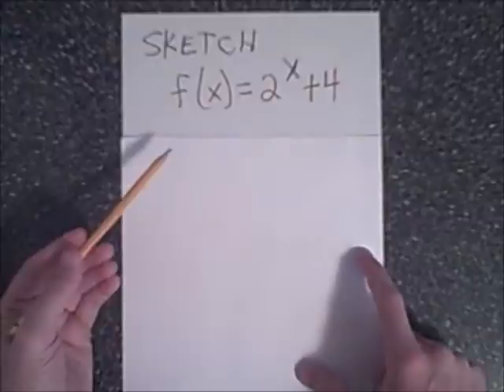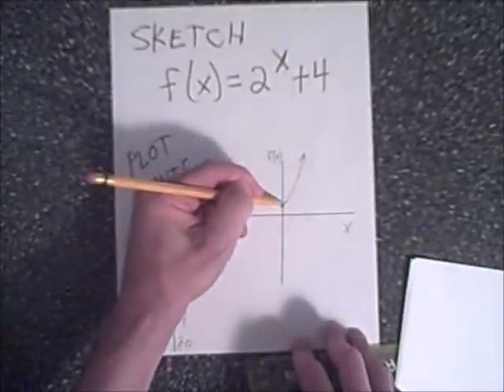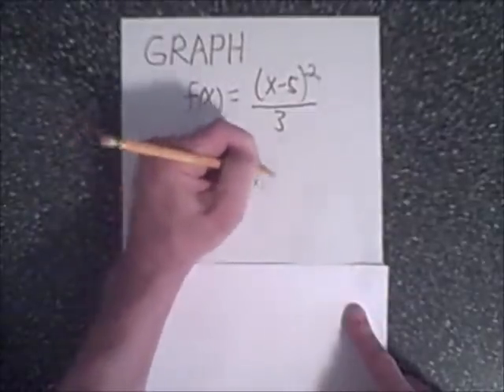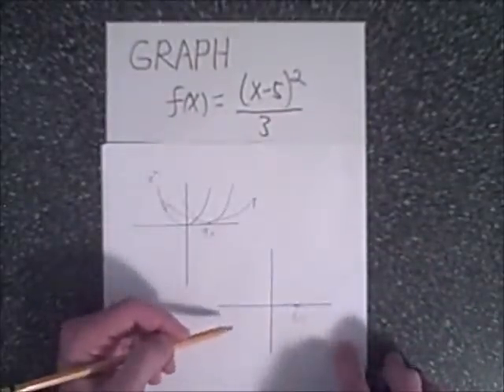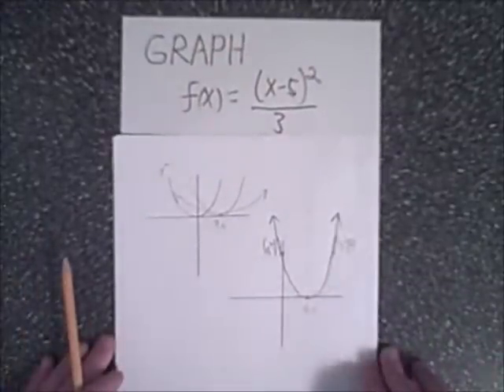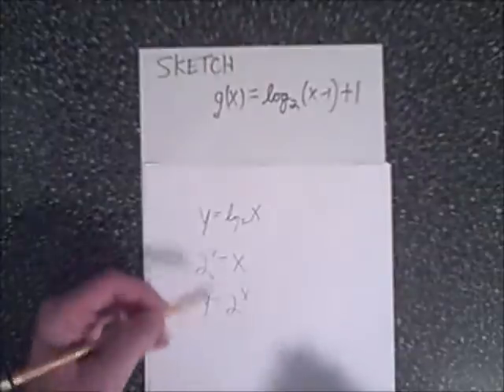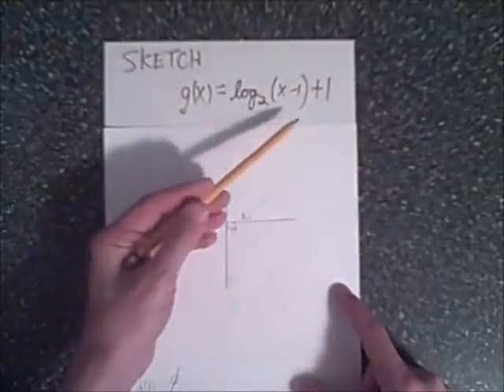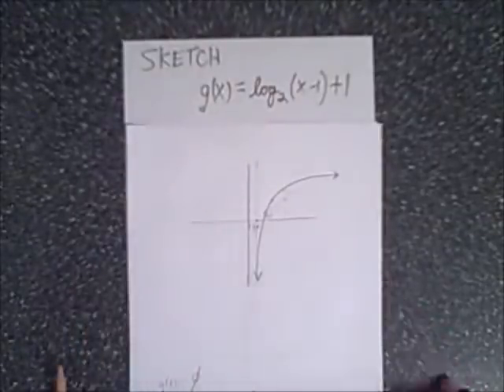mathplane algebra 2 graphing video 2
mathplane algebra 2 graphing; (0:08) Exponential function, plot points, vertical shift; (2:43) quadratic equation, recognize parent function; (7:03) logarithmic function, using inverses, asymptotes; (12:07) graphing terms and tools, Oscar the dog